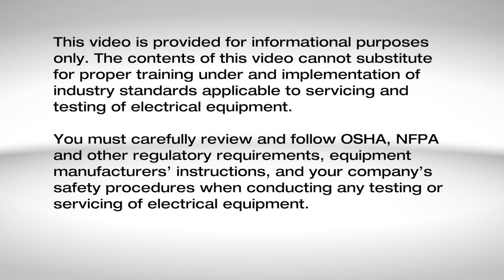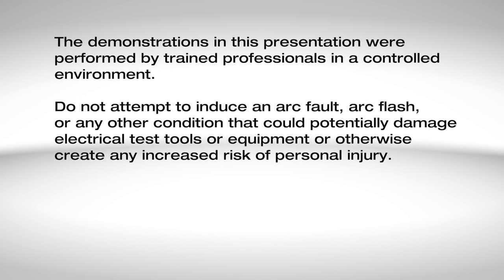Arc flash survivor interview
Electrician Ed Manthei recounts his experience with arc flash, which left him with 50/50 chance of surviving. The arc flash occurred while changing out a breaker on an eye-line panel-board.

After verifying that the wires were dead, he tied off the loose wires. The arc flash occurred shortly thereafter.